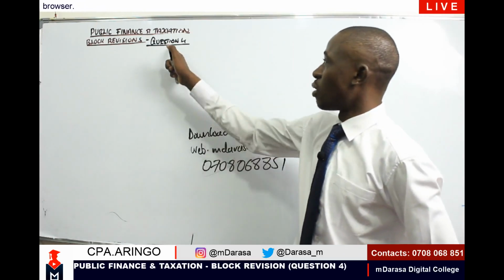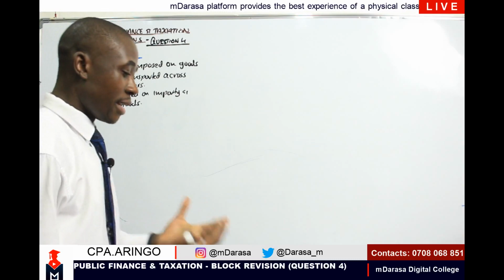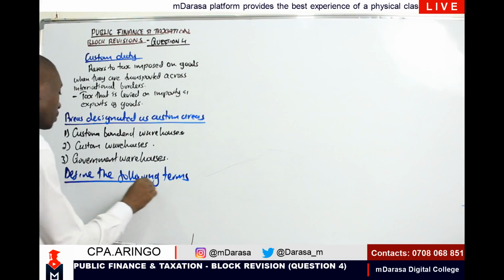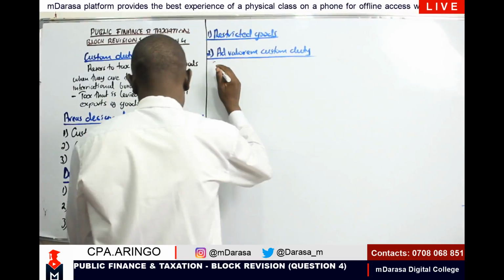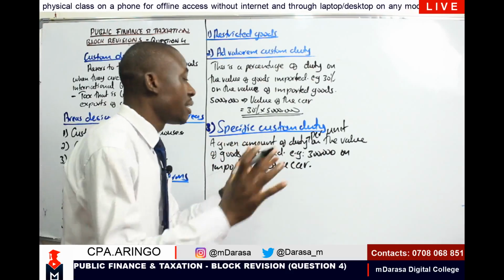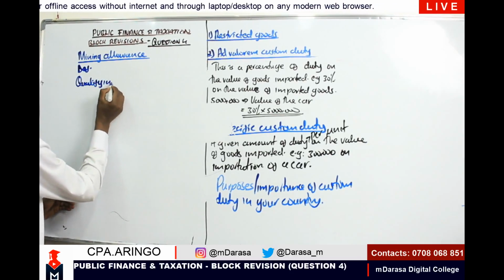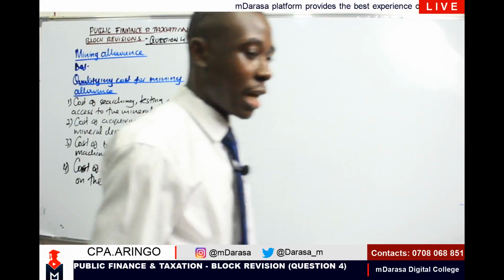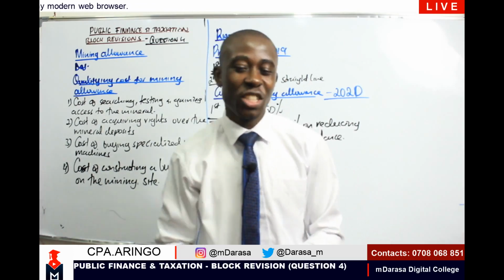CPA & CIFA PUPLIC FINANCE & TAXATION SEC 2 - BLOCK REVISION(CUSTOM DUTY & CAPITAL ALLOWANCE CONCEPT)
KASNEB CPA PUBLIC FINANCE & TAXATION block model paper.
To access full course tutorial download mDarasa App from playstore or use our web APP web.mdarasa.co.ke
Talk to us on 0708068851.